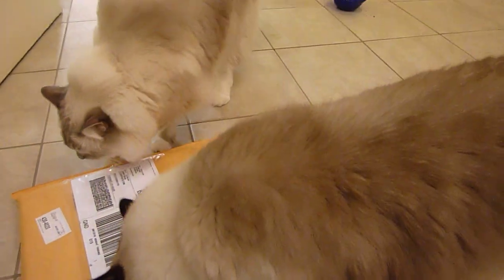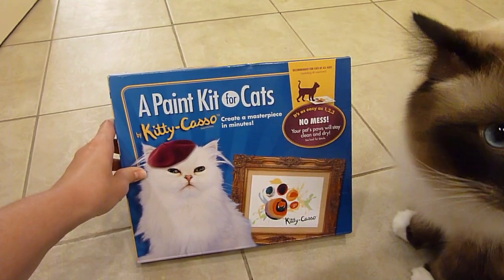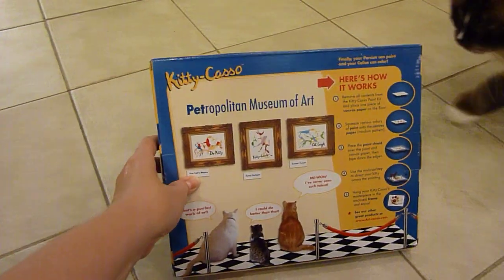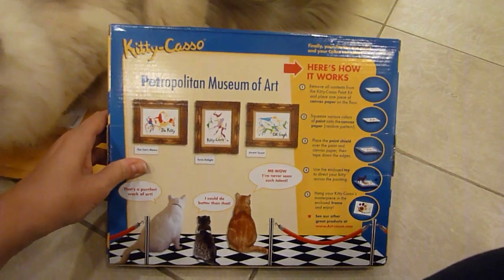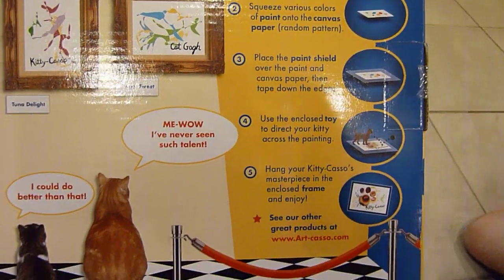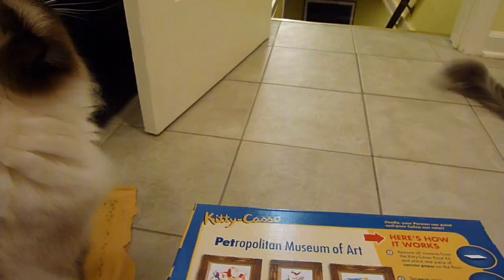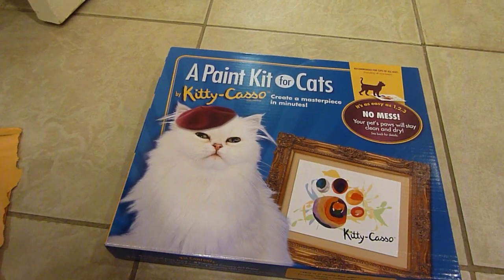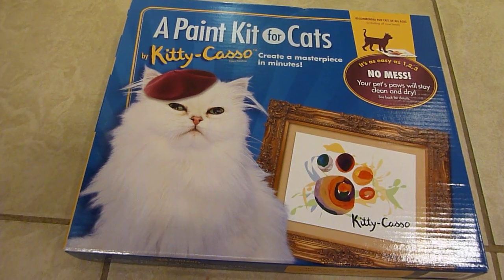Ragdoll Cats Receive A Paint Kit for Cats to Review - ねこ - ラグドール -- Floppycats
A Paint Kit for Cats - Kitty-Casso [Amazon]